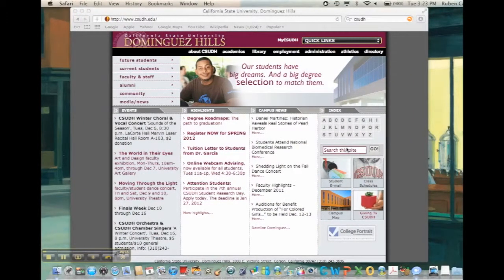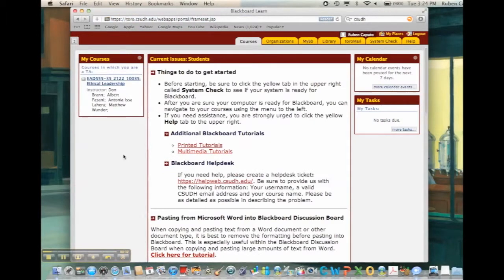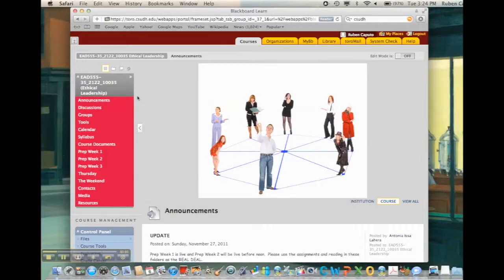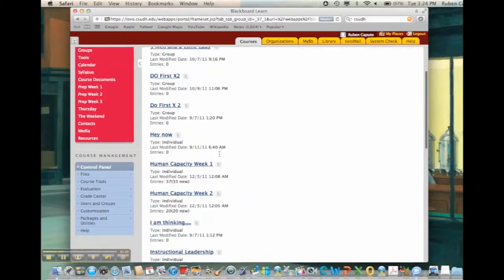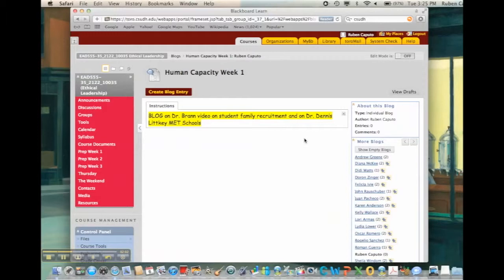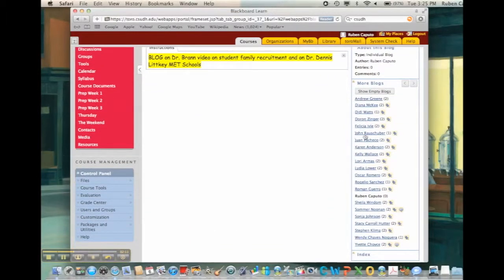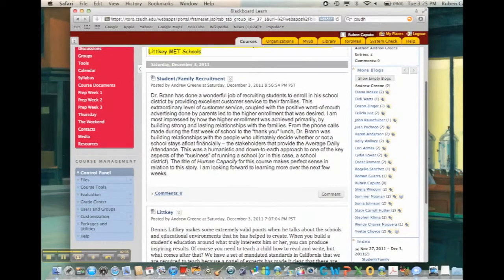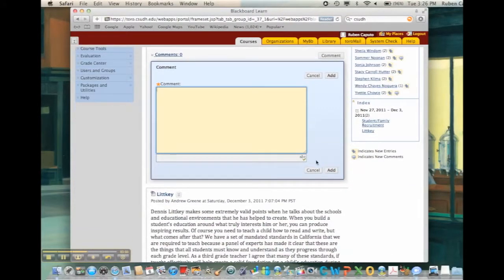"How to" Blog through Blackboard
Blackboard: How to Blog through Blackboard. Covers the fundamentals of how an instructor can comment their students blogs.